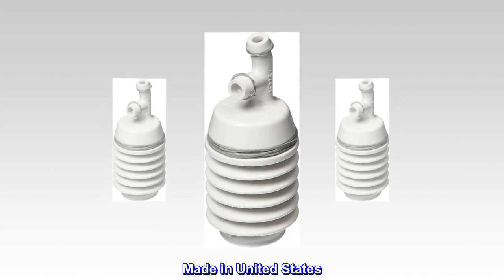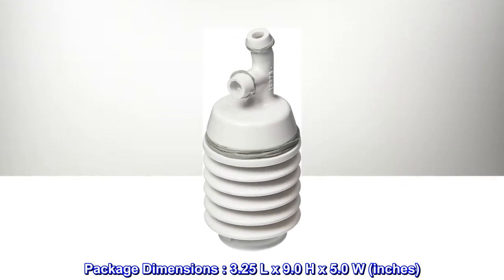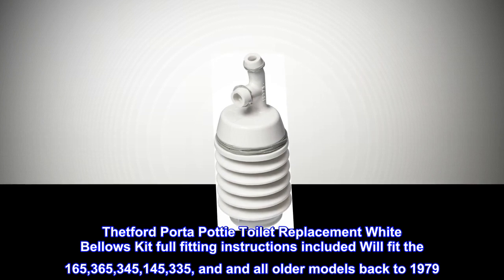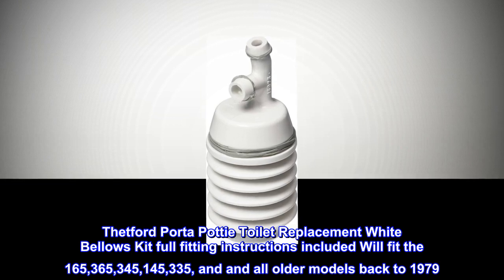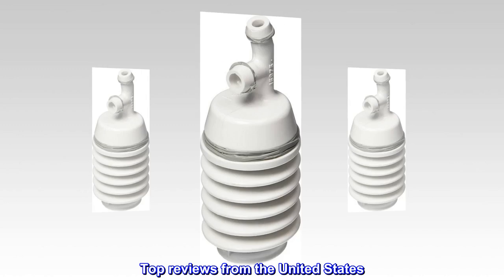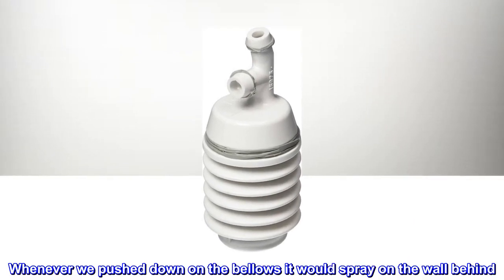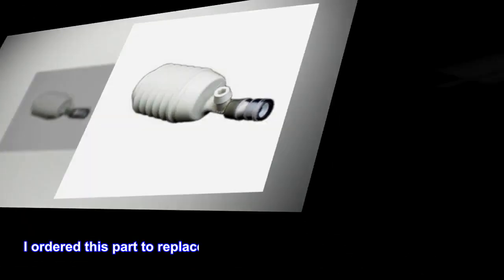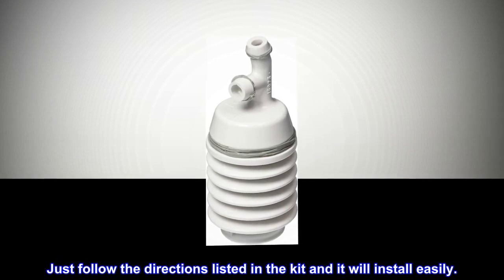Thetford (7862 Porta Potti Bellows Kit , White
Made in United States
Package Dimensions : 3.25 L x 9.0 H x 5.0 W (inches)
Thetford Porta Pottie Toilet Replacement White Bellows Kit full fitting instructions included Will fit the 165,365,345,145,335, and and all older models back to 1979
Just what we needed to fix out Porta Potti
Whenever we pushed down on the bellows it would spray on the wall behind. It was leaking. I ordered this part to replace the broken one and it worked exactly like a new Porta Potti. Just follow the directions listed in the kit and it will install easily.